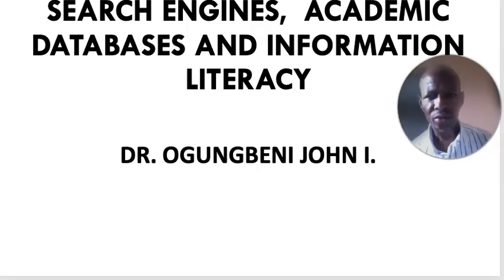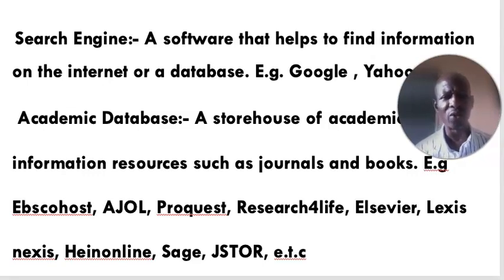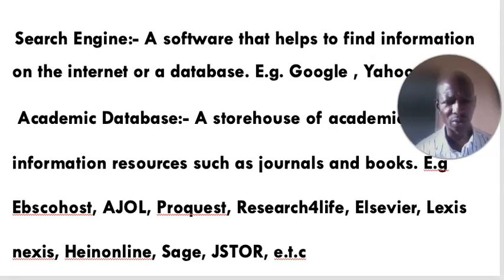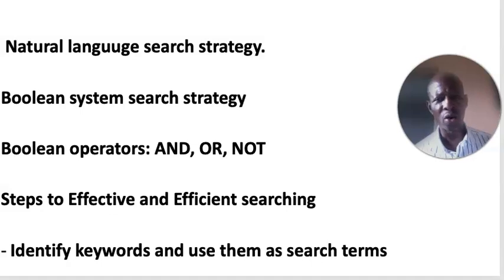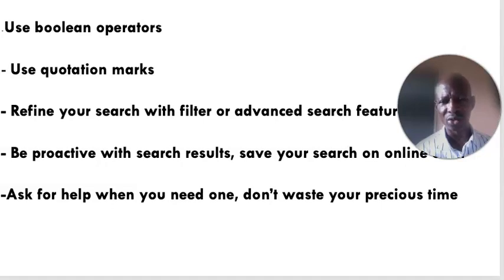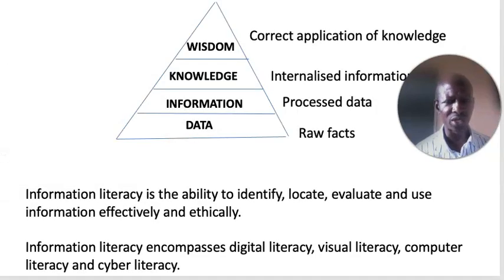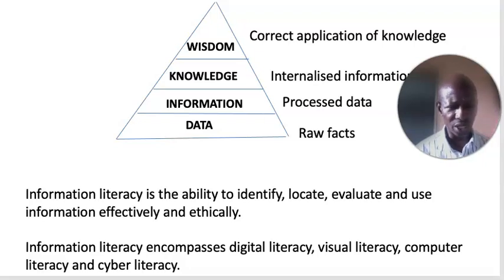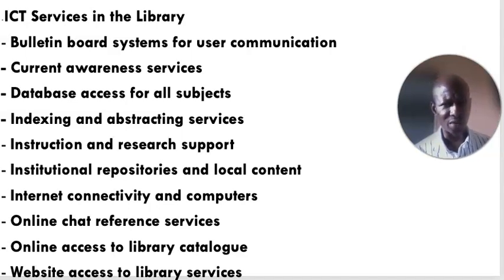Search Engines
This video explains how to get information on the internet using search engines and academic databases. The video also explains information literacy